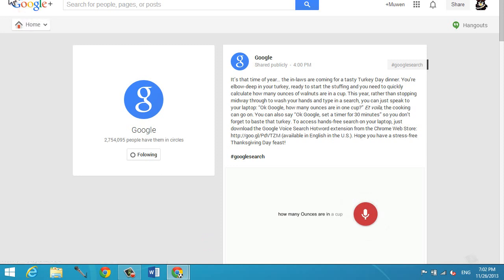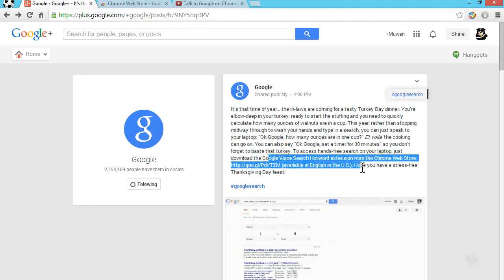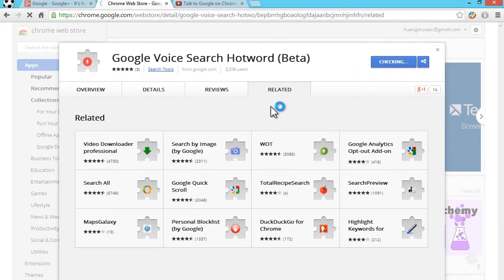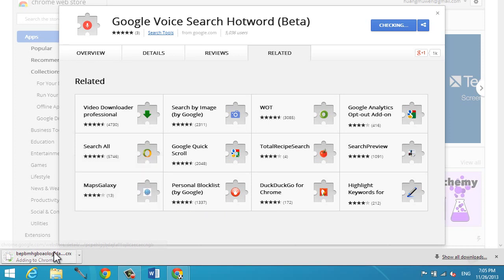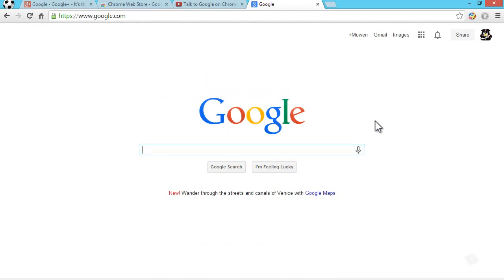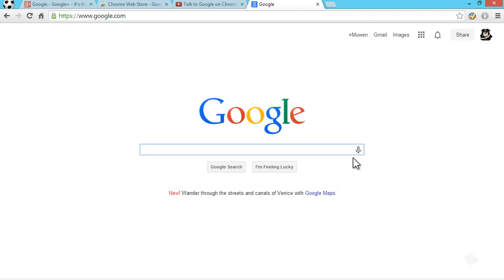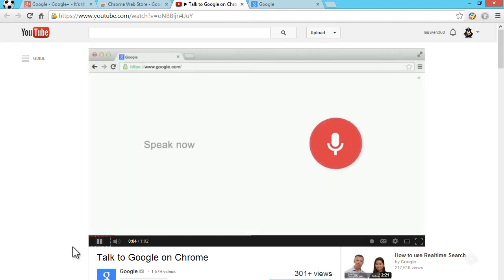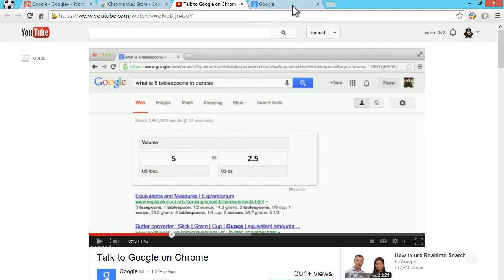How To Use Voice/Hotword to Activate Google Now on Google Search for Desktop on Chrome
How to use voice or a hotword to activate Google Now on Google Search for desktop on Google Chrome. You can now activate voice search on desktop by just saying "Okay Google" and all you need to do that is to download the Chrome extension "Google Voice Search Hotword. This feature is currently only available in the United States and you have to use Chrome.

Credits to Google's video shown at 2:34 "Talk to Google on Chrome"